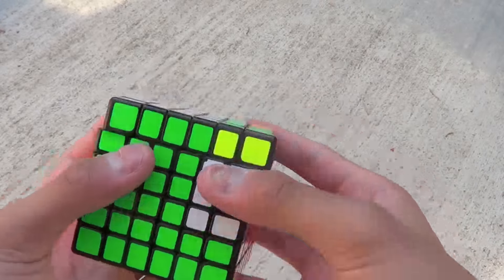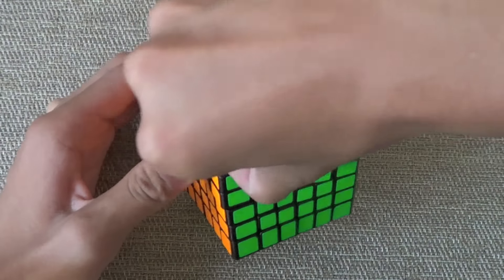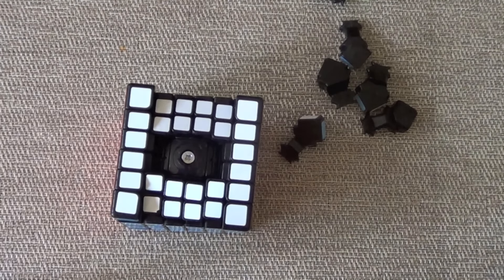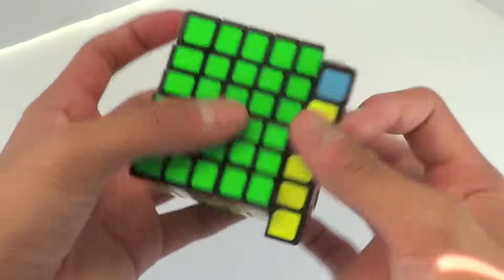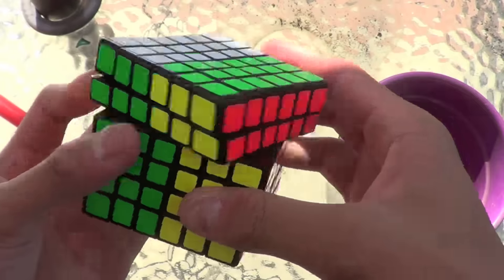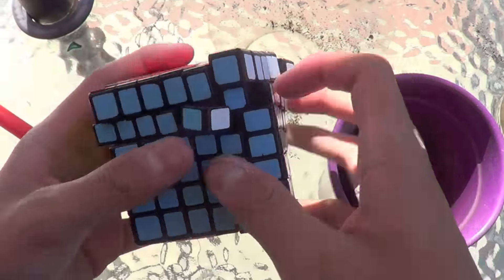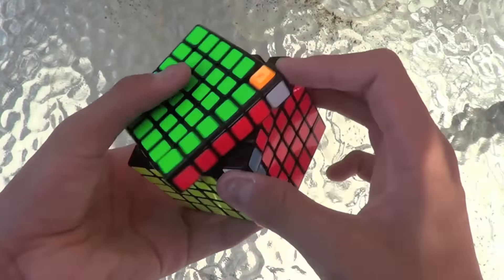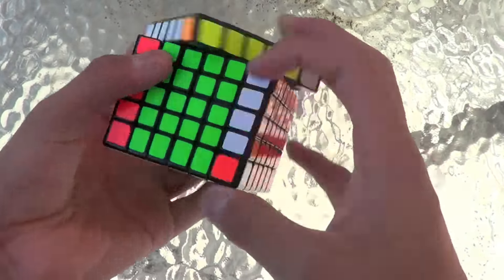Yuxin Red 6x6 Impressions!